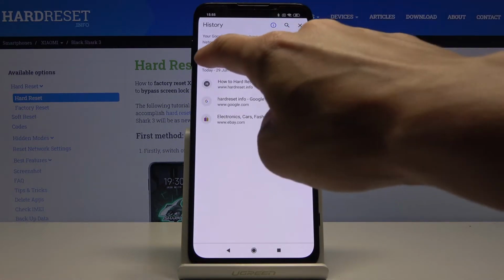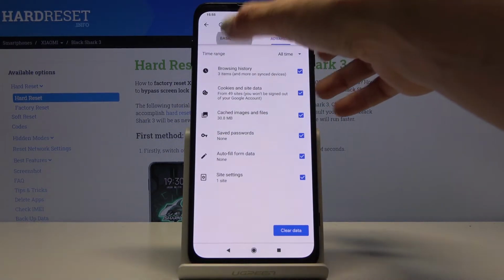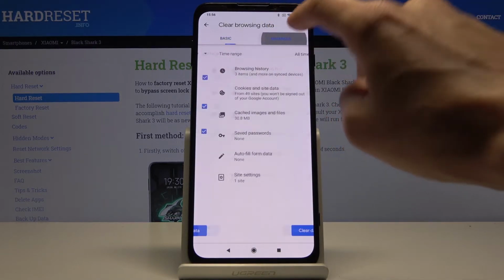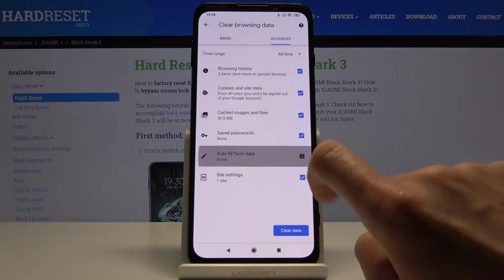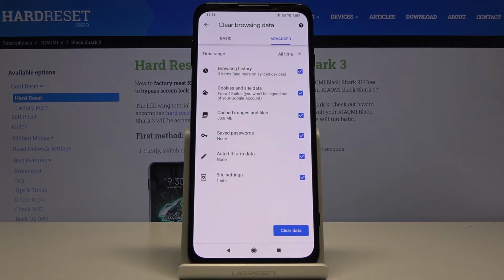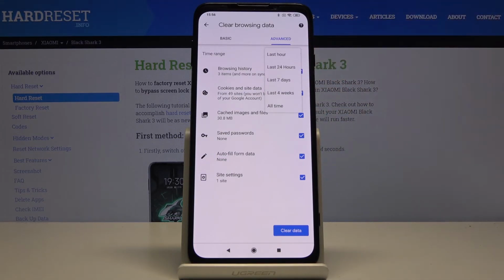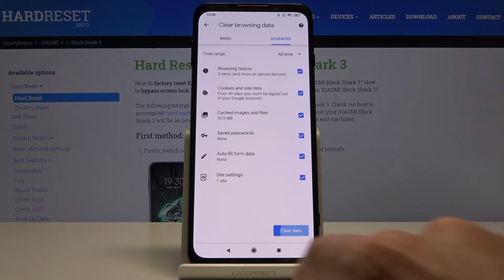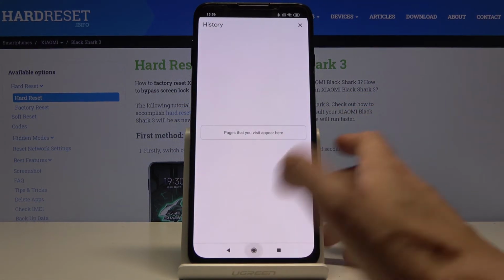How to Clear Browsing Data in XIAOMI Black Shark 3 – Delete Browsing History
Learn more info about XIAOMI Black Shark 3:
Would you like to clear browsing data in your XIAOMI Black Shark 3 but you’re not sure how to do it? In this video we’d like to show you how easily you can find proper settings section and how to smoothly delete browsing history but also clear saved passwords and cookies.

How to clear browser history in XIAOMI Black Shark 3? How to delete browser data in XIAOMI Black Shark 3? How to clear cookies in XIAOMI Black Shark 3? How to clean up browser data in XIAOMI Black Shark 3?